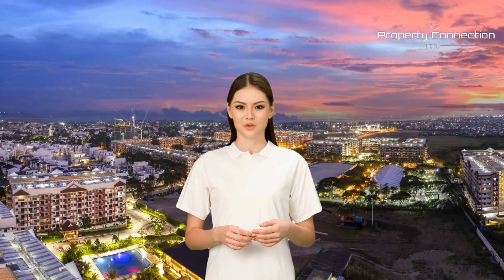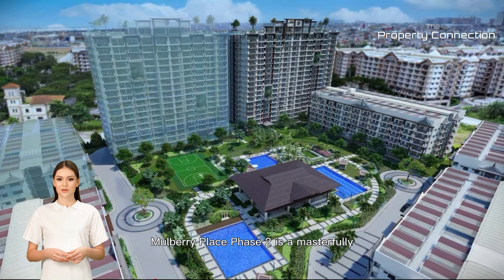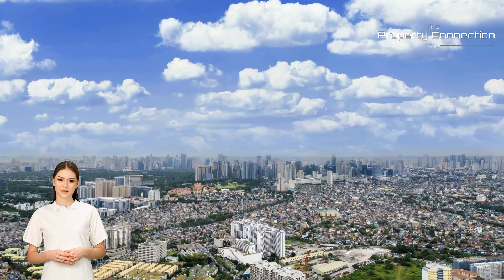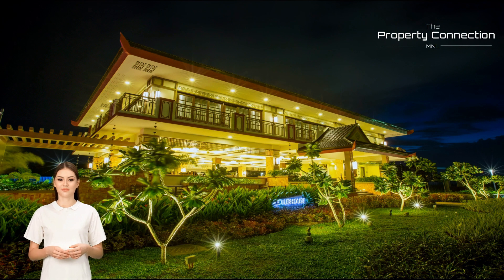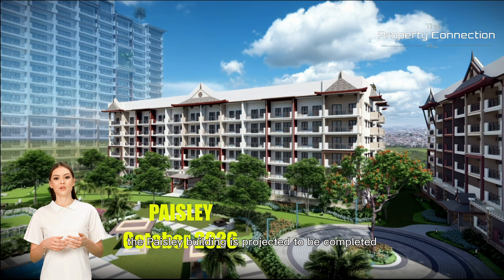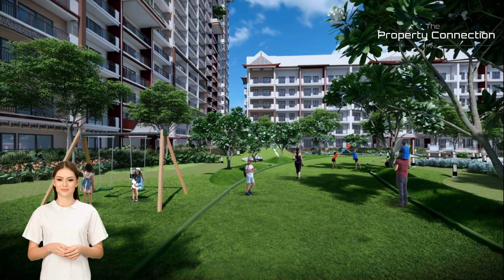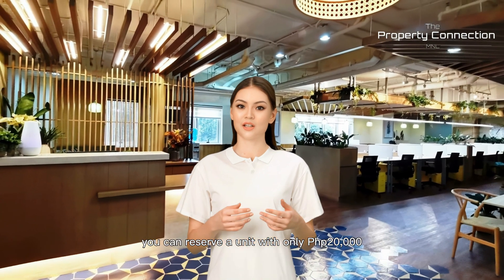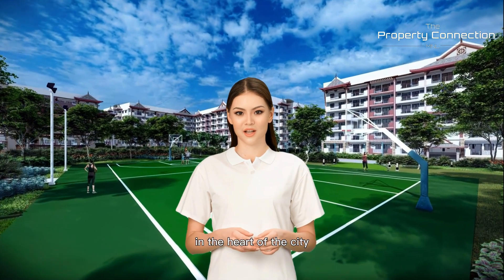Mulberry Place Phase 2 - Acacia Estates by DMCI Homes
Mulberry Place Phase 2 in Acacia Estates, Taguig offers 1 to 4 Bedroom units!